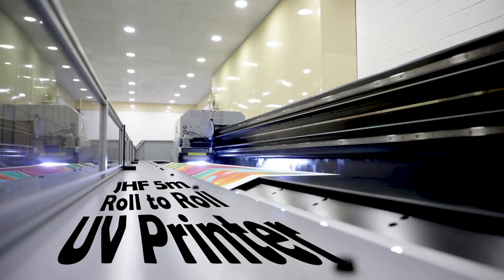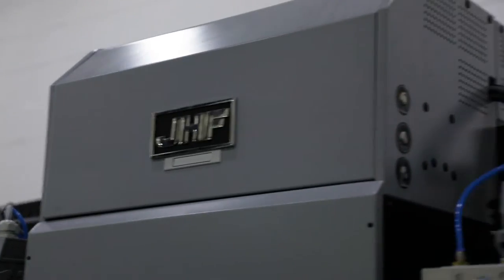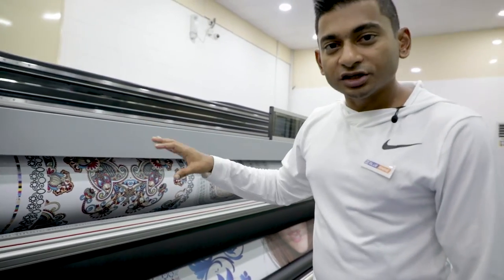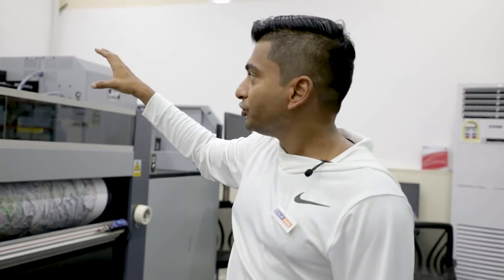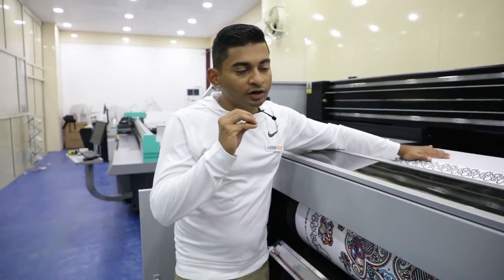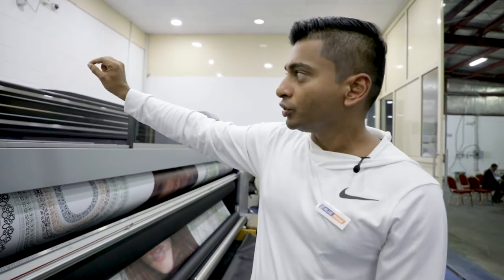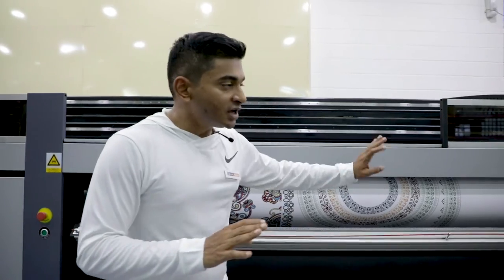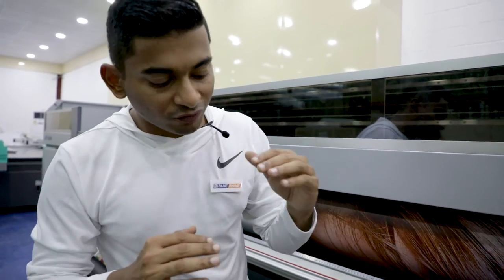10 Reasons to have the JHF 5m Roll to Roll UV Printer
Here are the top 10 reasons why it is the best value for money to have the JHF R6000 5m Roll to Roll UV Printer.

About Us